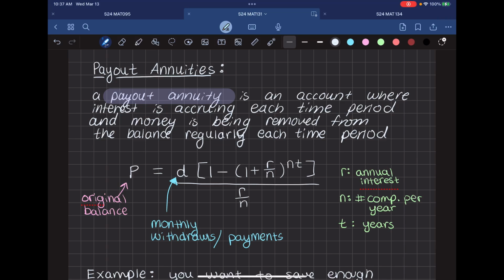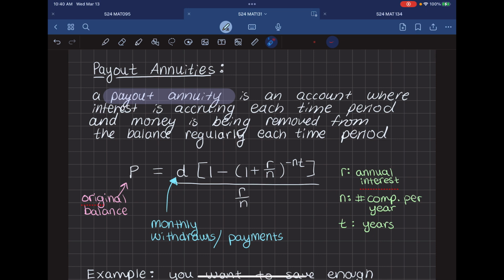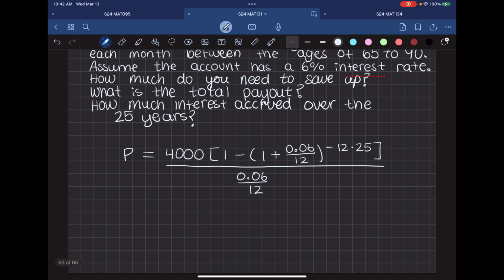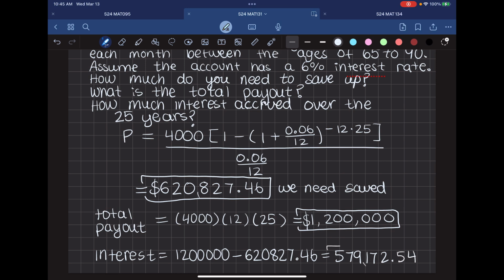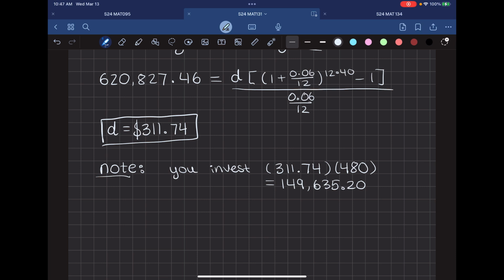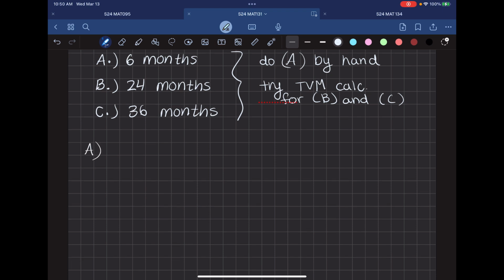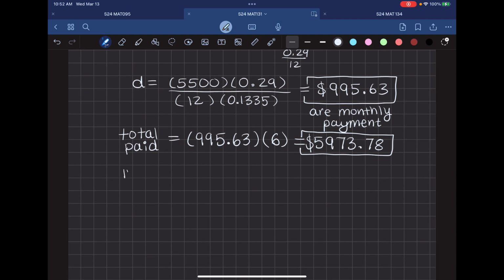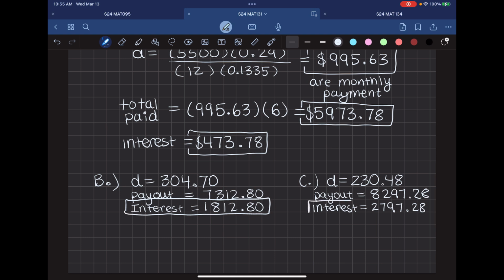Payout Annuities - Lecture